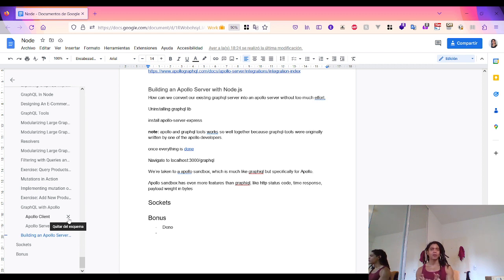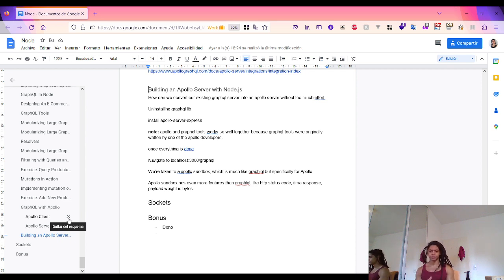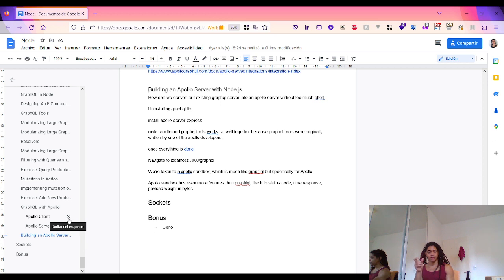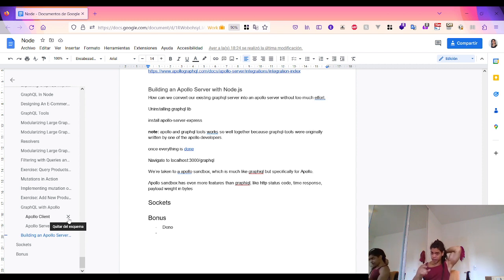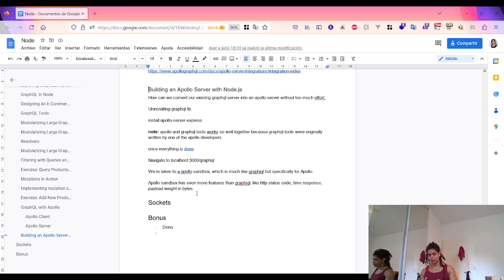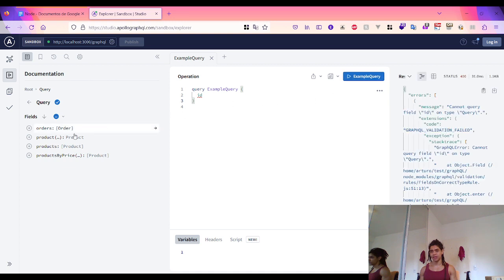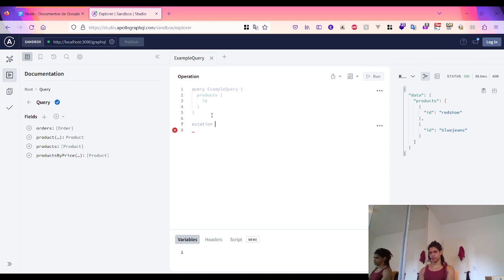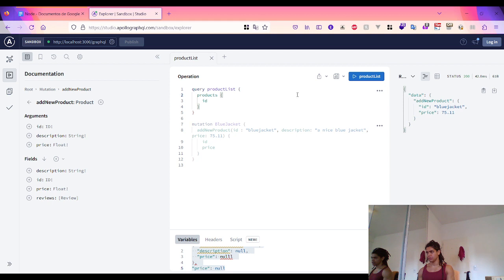GraphQL : Overview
Advantages & Disadvantages
Schema, Resolvers
Query & Mutations